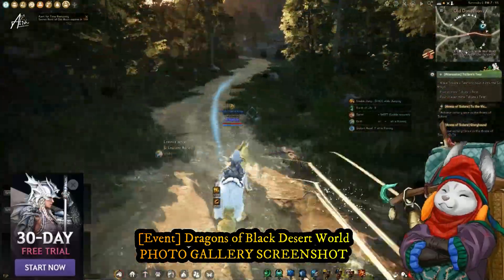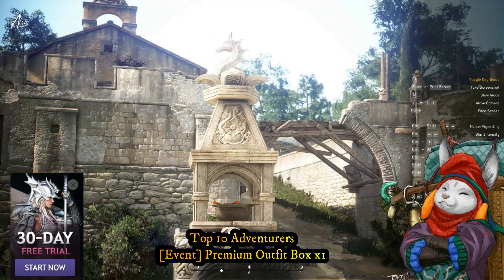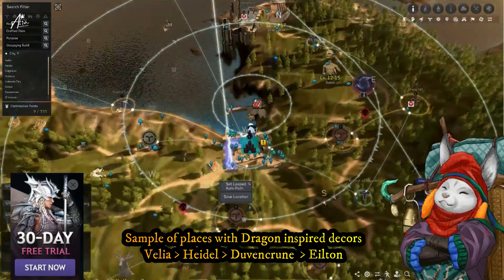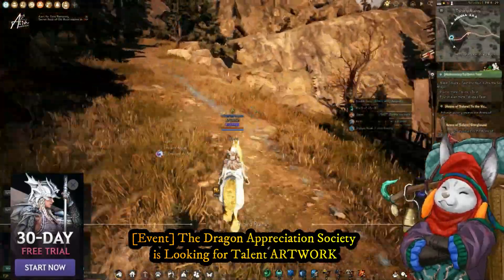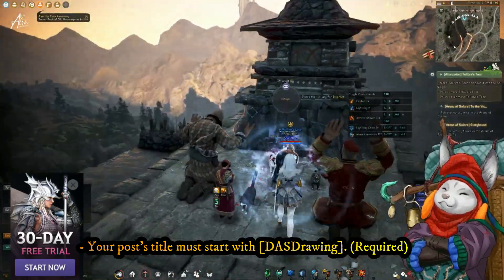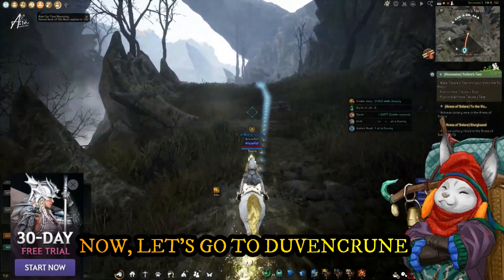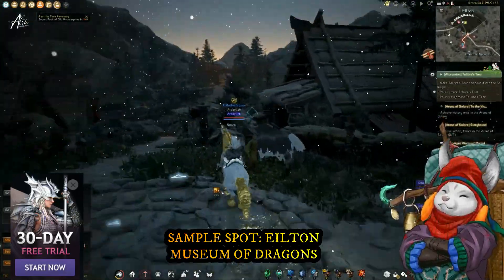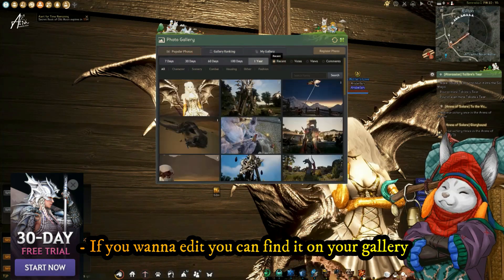BLACK DESERT ONLINE Dragons of Black Desert World EVENTS UPDATE 🌼 arabella elric 아라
🎯 Black Desert is an open-world MMORPG offering intense, action-packed gameplay alongside a wealth of engaging content – all played by over 20 million adventurers worldwide. Hunt monsters and huge bosses, fight with friends in a guild to siege nodes and conquer castles, train your life skills such as fishing, trading, crafting, cooking, and much more! With its constant stream of updates, Black Desert has been providing players with an endless number of fresh and exciting adventures. Take up the offer to step into a world full of unforgettable moments.

Hello, I'm Arabella Elric 아라 !~ I create content updates about Black Desert Online official and community-made events, contests, in-game guides, and artwork ♥

Black Desert Online 검은사막
Black Desert SEA
Black Desert Ambassador
Pearl Abyss

© Arabella Elric is a group of people with a common interest, it is not a sole identity.  We hope you like our content. Thank you!